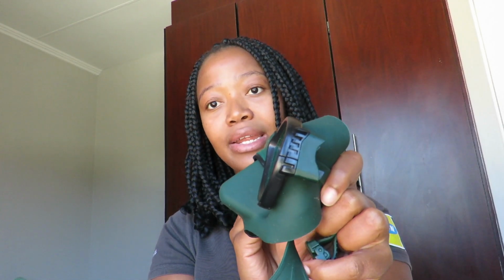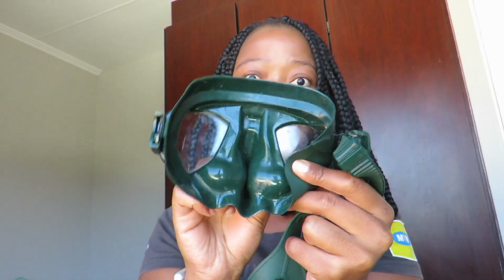The Best Freedive Mask Ever!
Hey Guys!!

The Mares Xfree Mask is the best Mask I've ever used!

I've battled to equalize through my nose for almost 2 years now, the masks I've had never quite fit properly, just incase you battle with the same problem, I found my solution!!! I hope this video helps you too!!

Mermaid love!

Green screens from VFX Footage.